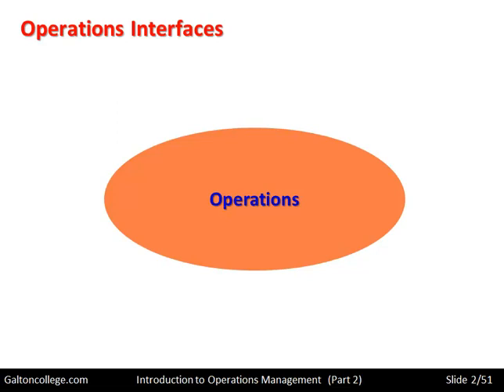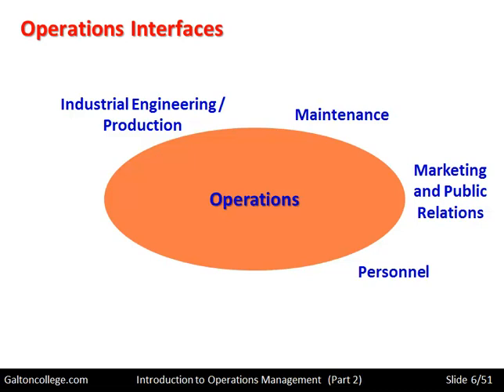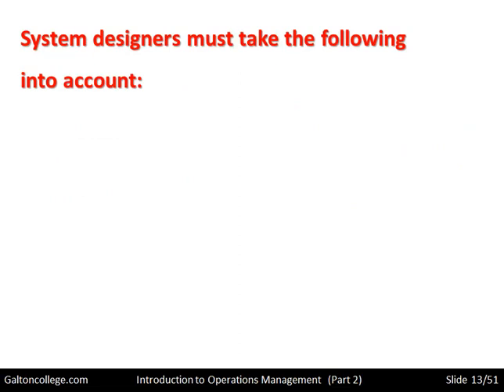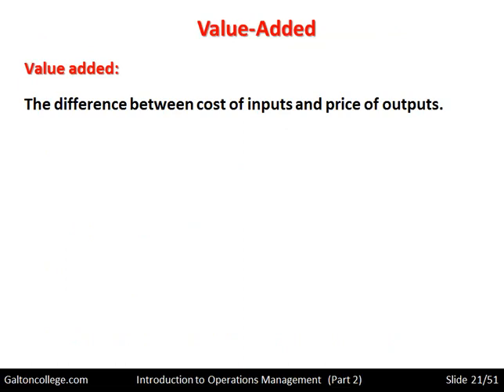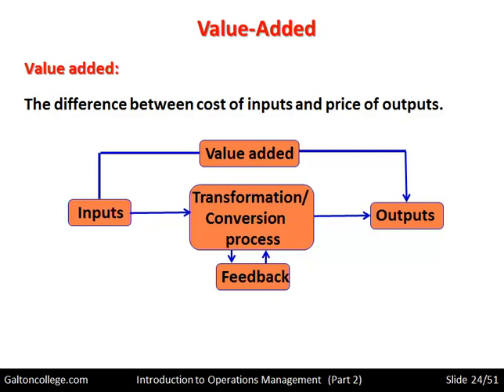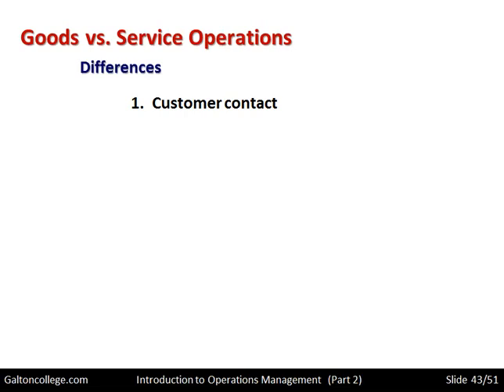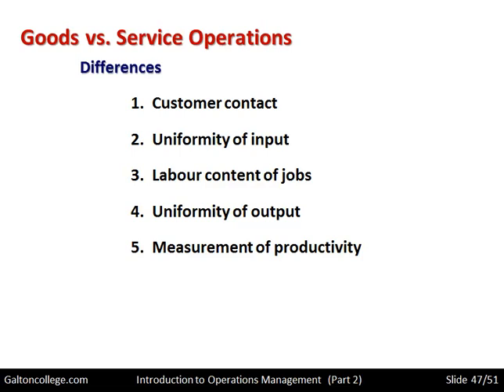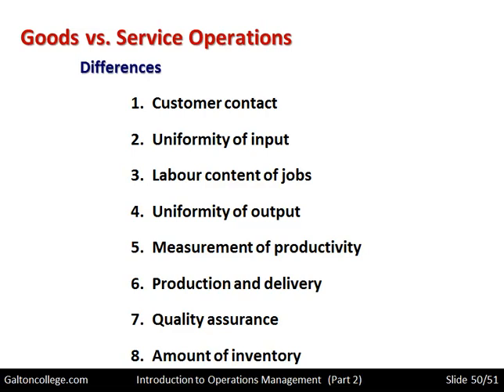Operations management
Ultimately businesses exist to provide a service and/or a physical product. In order to produce the output the business most have and an operations capacity and this will require its own management structure.